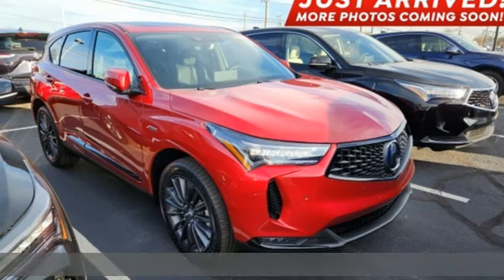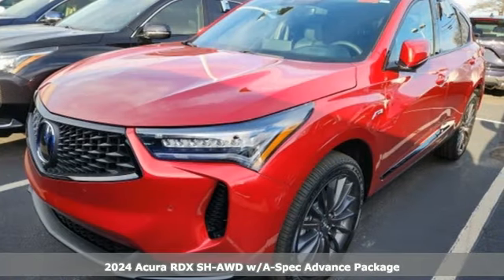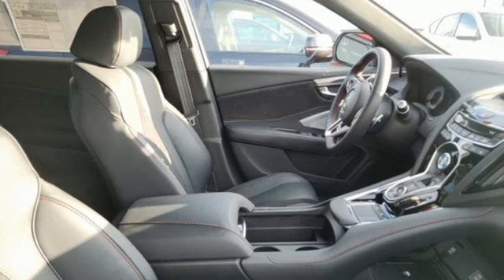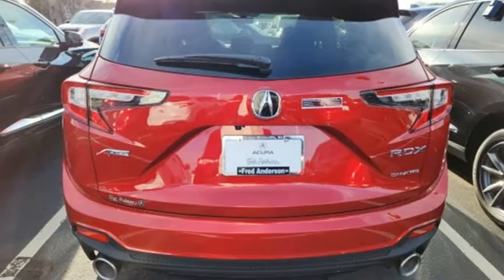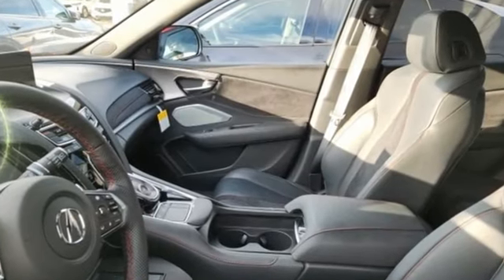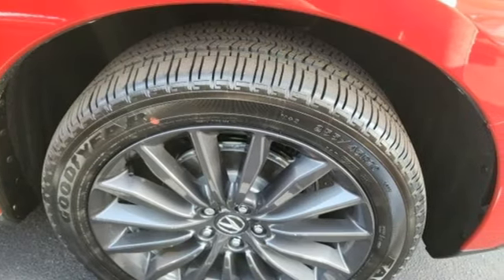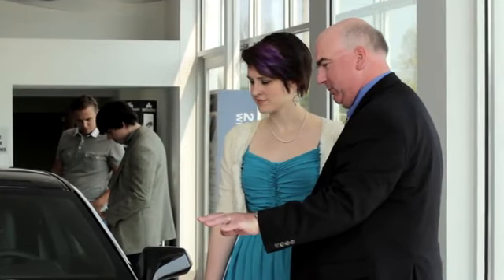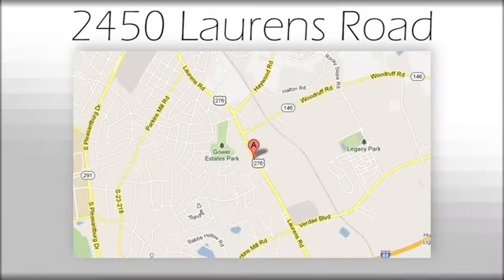New 2024 Acura RDX Greenville SC Easley, SC A24262 - SOLD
Year: 2024
Make: Acura
Model: RDX
Trim: A-Spec Advance Package
Engine: 2.0L 16V DOHC
Transmission: 10-Speed Automatic
Color: Red
Interior: Ebony Perforated Milano
Stock #: A24262
VIN: 5J8TC2H8XRL011580
2024 Acura RDX A-Spec Advance Package SH-AWD Performance Red Pearl (FEATURES).brbr4D Sport Utility 10-Speed Automatic 2.0L 16V DOHC 21/26 City/Highway MPG 21/26 City/Highway MPG

Address:
2450 Laurens Rd